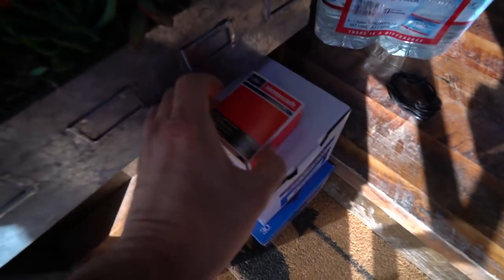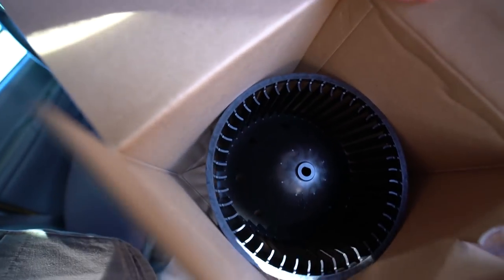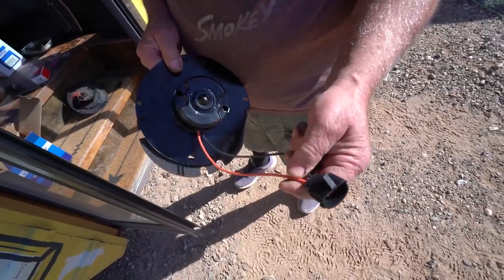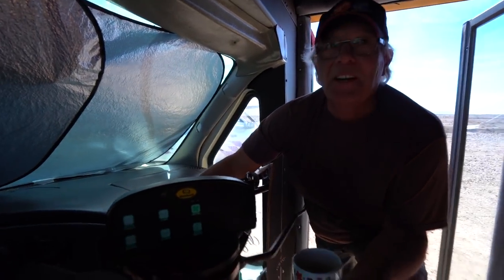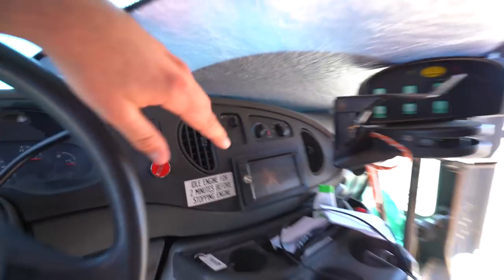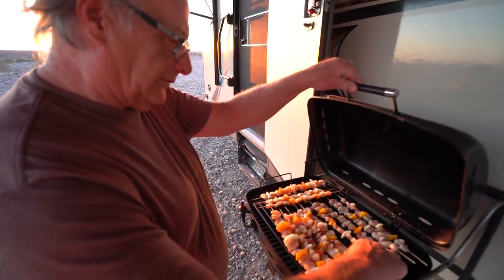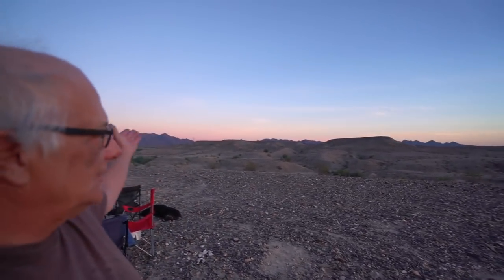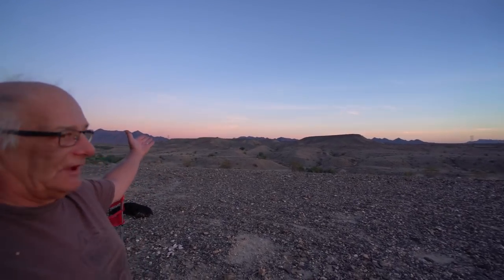20 YEAR NOMAD MECHANIC LIVING IN RV TRAVEL TRAILER - (Badge)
Vlog #368: Did the final fixes, and talked to Badge on why he's been living in an RV tow trailer for 20 years and thoughts on living a nomadic life.

MY GEAR:
Vlogging + Photography Camera

ADVENTURE GEAR:
2 Way Radio
Electric Skateboard